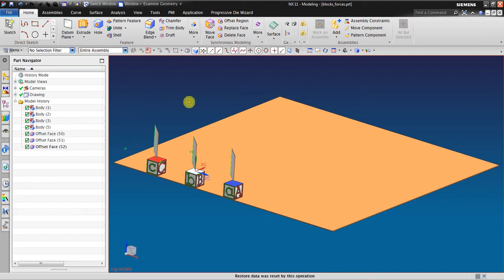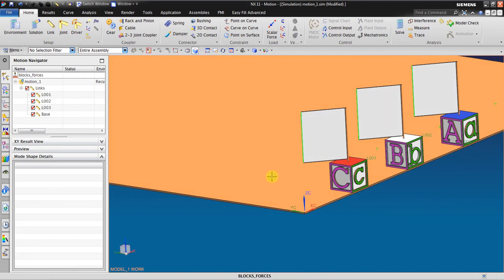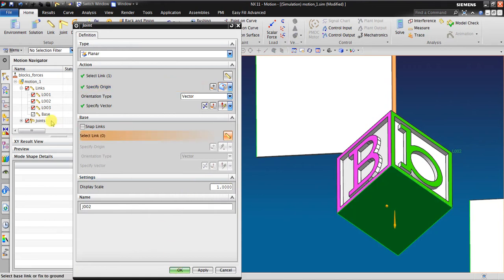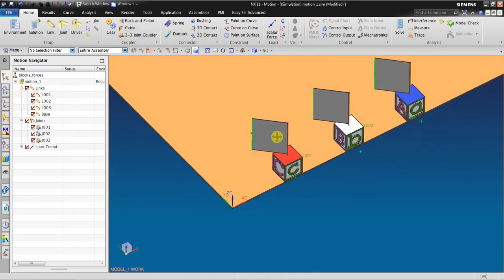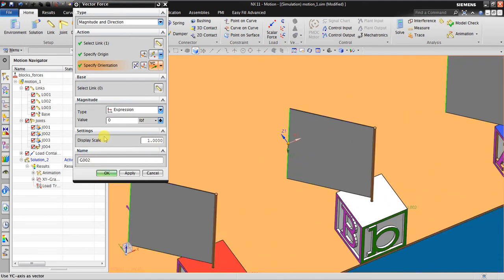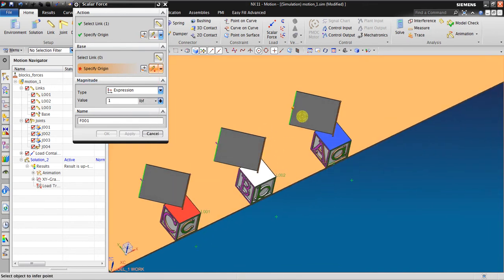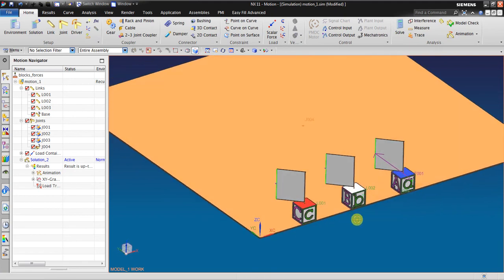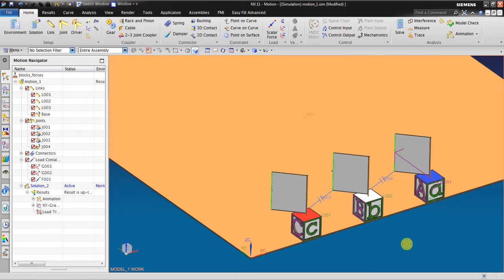NX Motion Tutorial - Vector Force VS Scalar Force